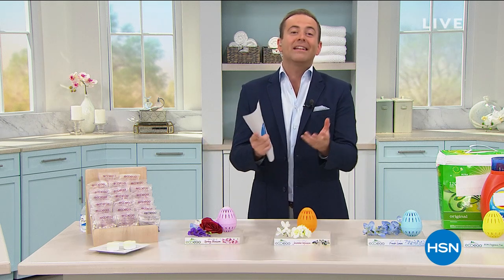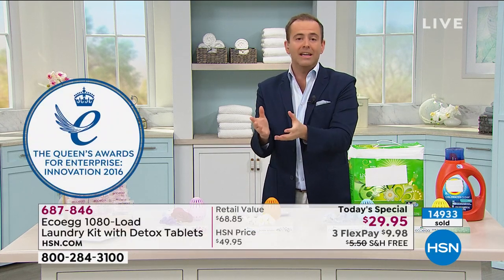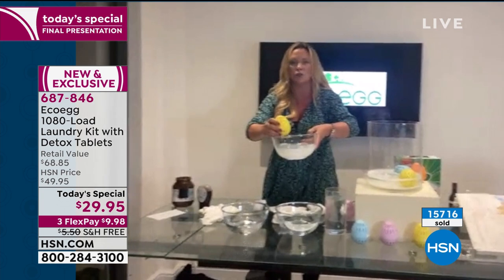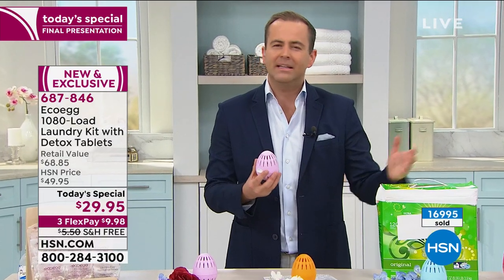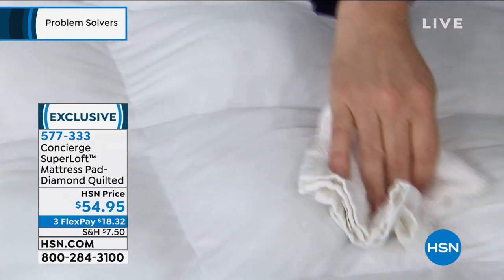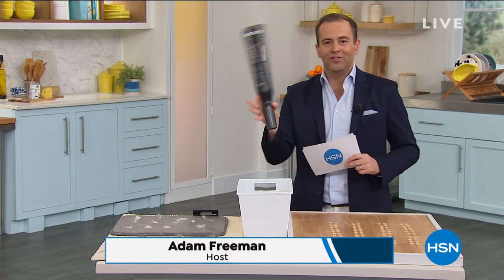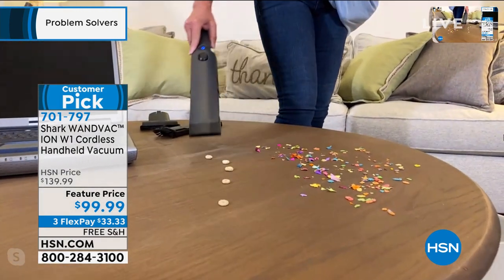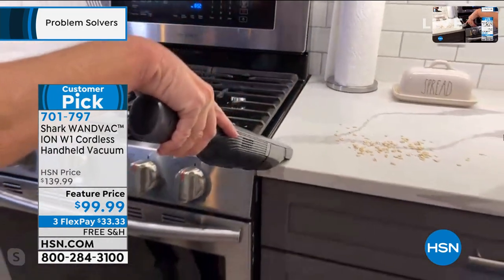HSN | Problem Solvers 06.29.2020 - 08 PM